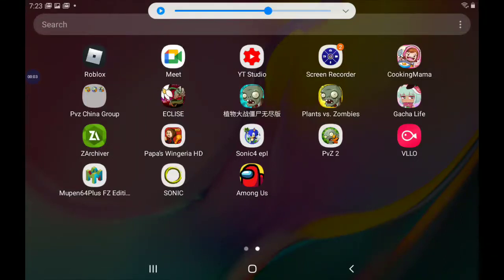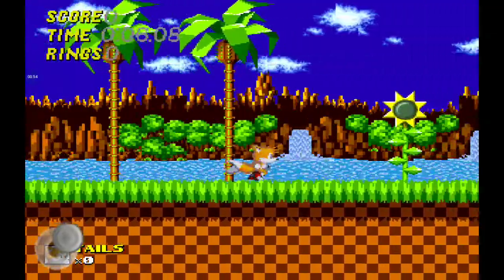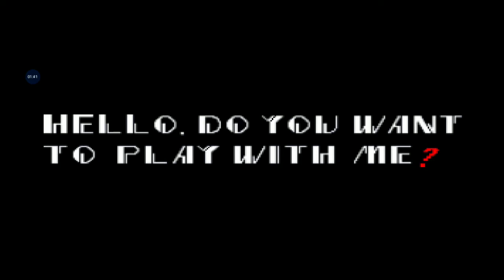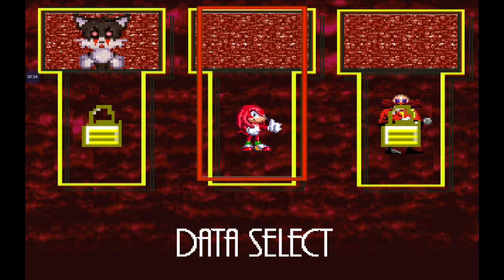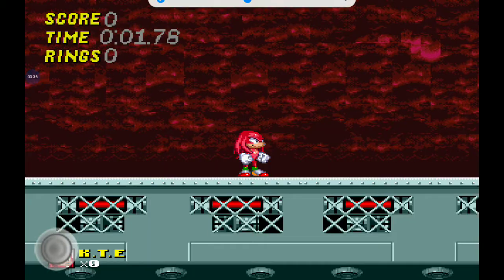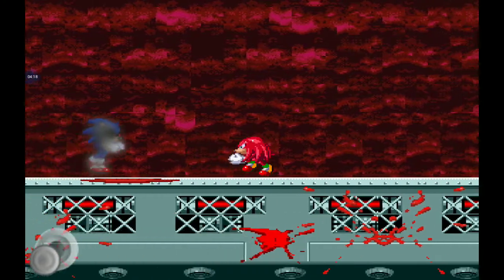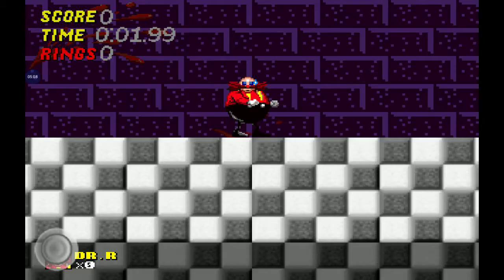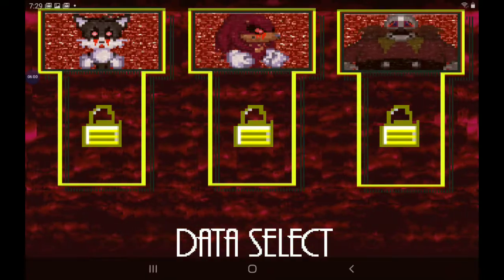Sonic. EXE Android port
this port was for andriodm and a few different